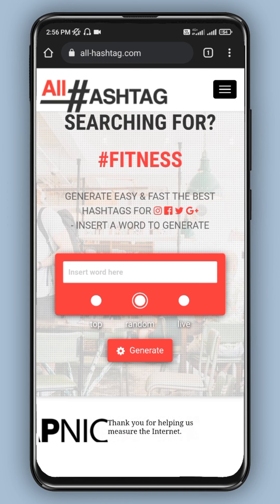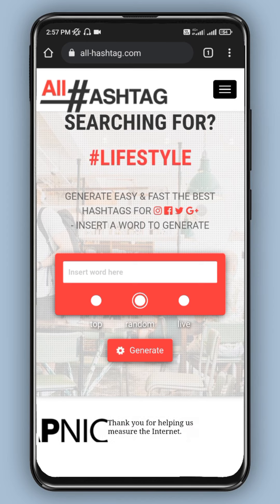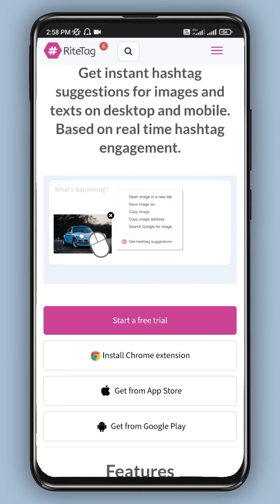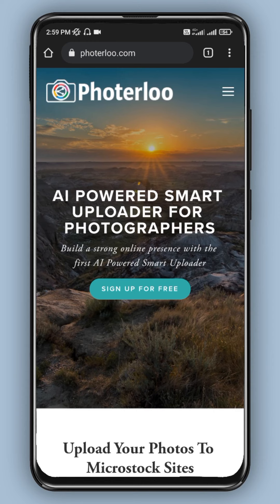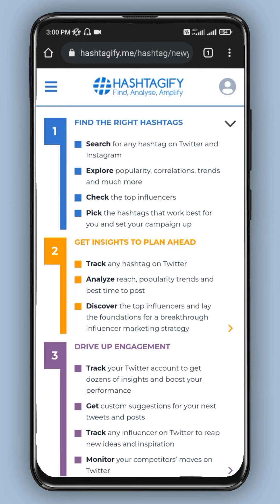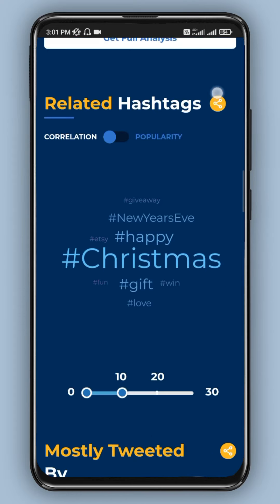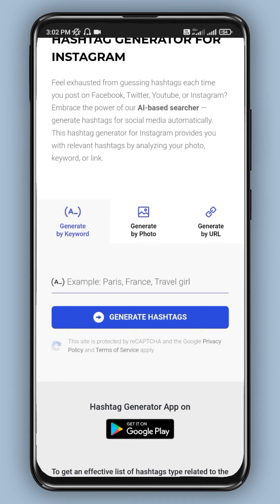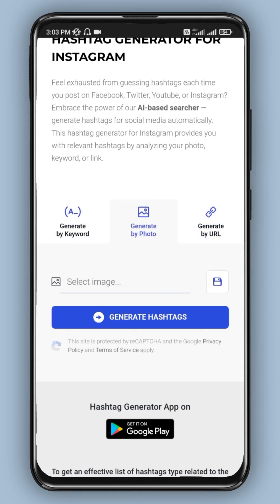5 Needed Instagram Hashtag Generator Tool | Instagram Tips - i Know Tamil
Hey! In this video, I shortlisted 5 Instagram hashtag generators, analyzer tools for better reach.